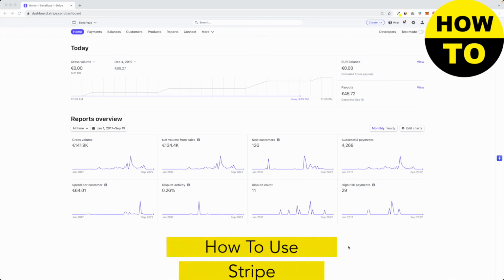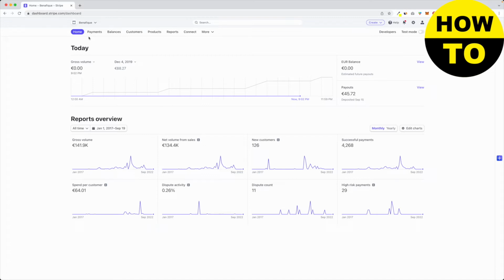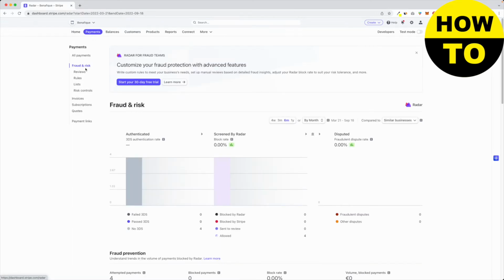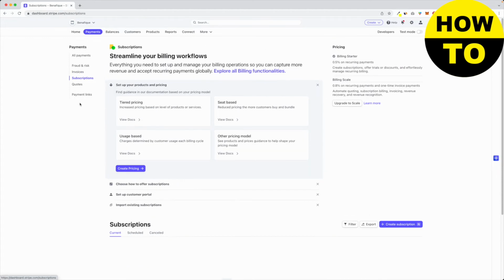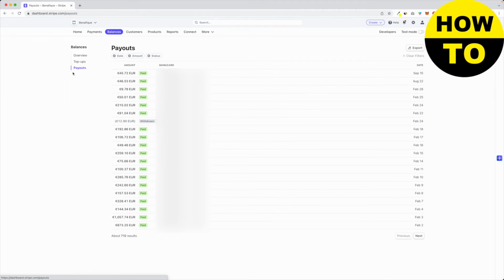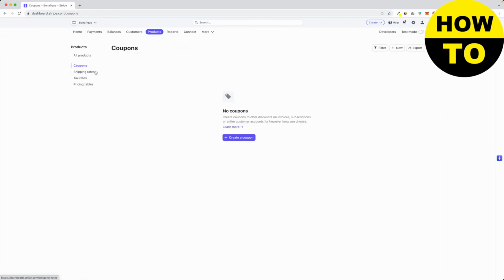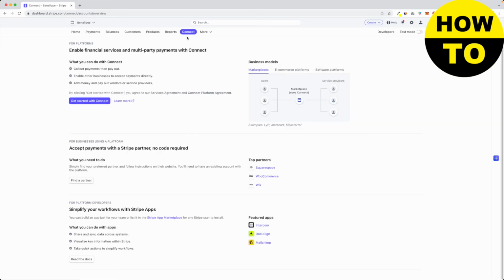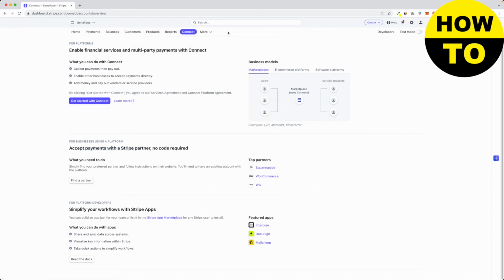How To Use Stripe (2023)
How To Use Stripe

Learn How To Use Stripe. It is really easy to do and learn to do it in just a few minutes by following this super helpful tutorial to get a better understanding of everything.